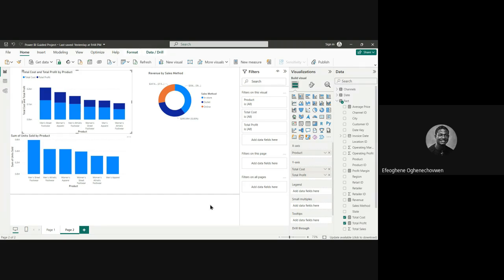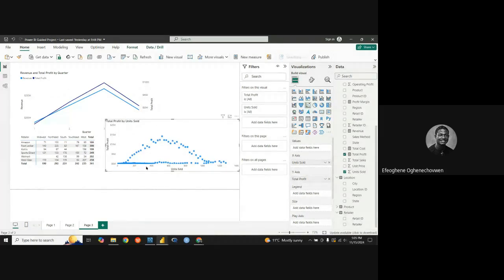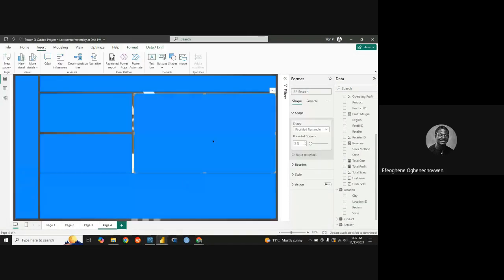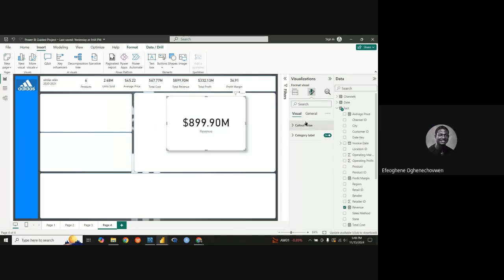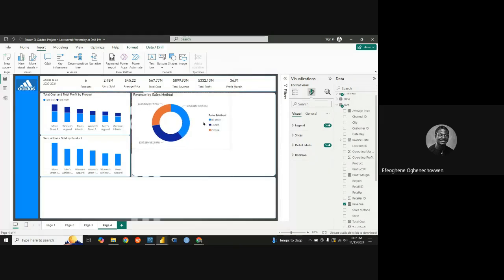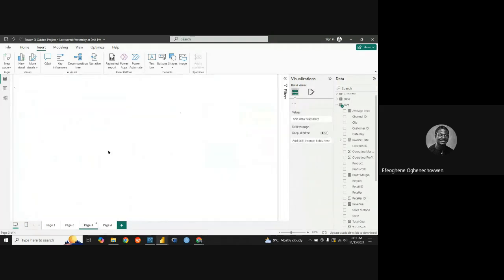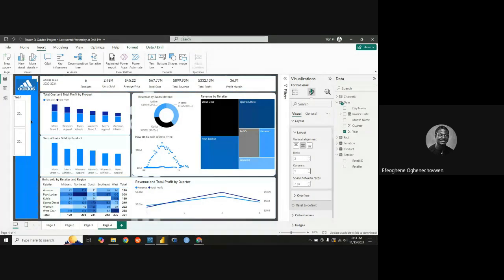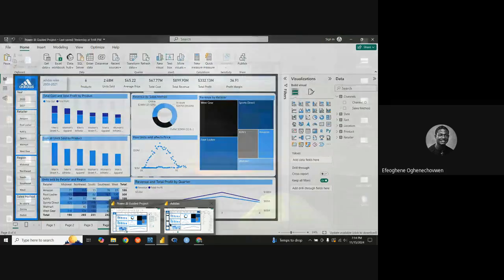Power BI Guided Project Introduction | Part III | TEFEM Africa Fellowship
Welcome to our Power BI Guided Project! This introductory session is designed for beginners in data analysis who are ready to dive into Power BI.

 In this video, we’ll outline the project goals, essential Power BI tools, and key concepts you’ll need to turn raw data into valuable insights. This hands-on project will guide you step-by-step through data transformation, visualization, and reporting, helping you build a foundational understanding of data analysis with Power BI.

Perfect for new users and aspiring data analysts, this project sets you up for success in creating powerful, data-driven dashboards.

Key takeaways:
- Overview of Power BI tools and features
- Step-by-step guidance for beginners in data analysis
- Introduction to building dashboards and visualizing data